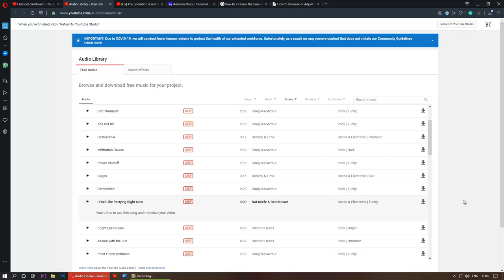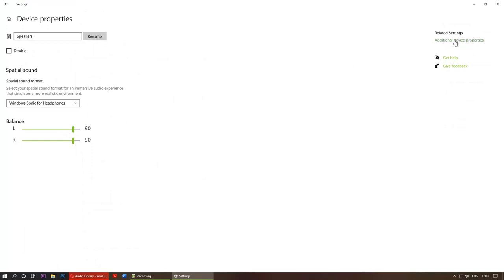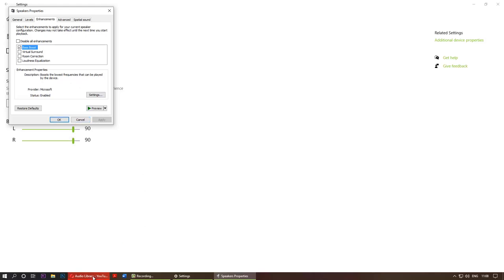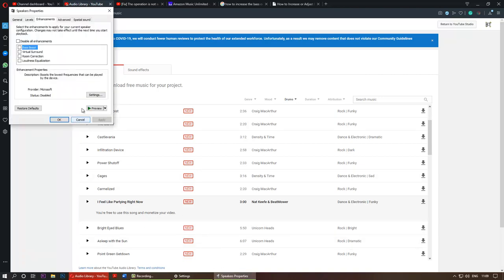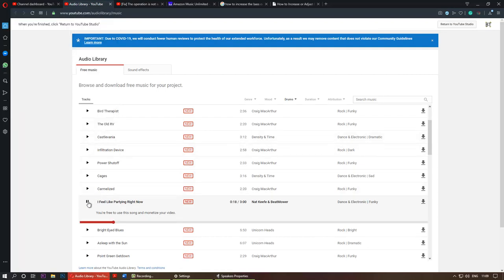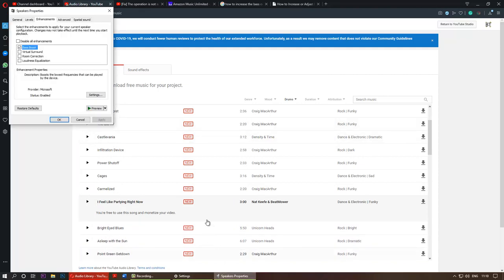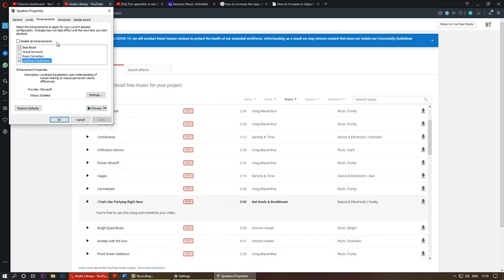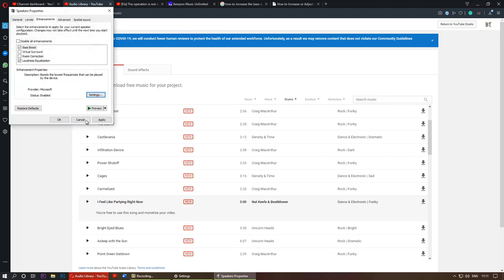How to increase the bass on windows 10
In this video, I'll walk around the paths in windows 10 to get you to the settings you could change to increase/decrease base or any other sound enhancement options there. I have tried them, they're awesome in making the best of your speakers.